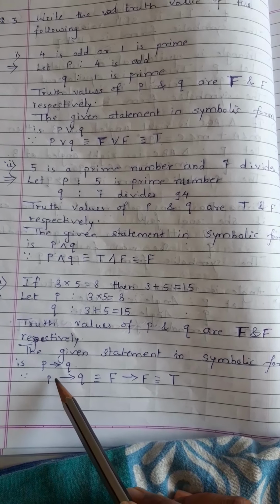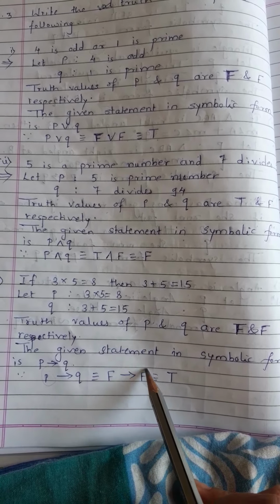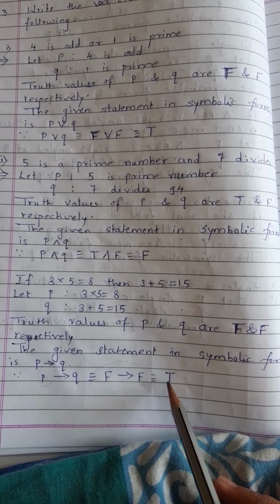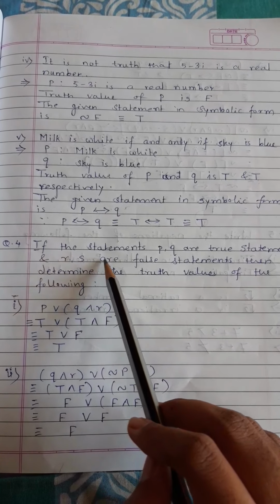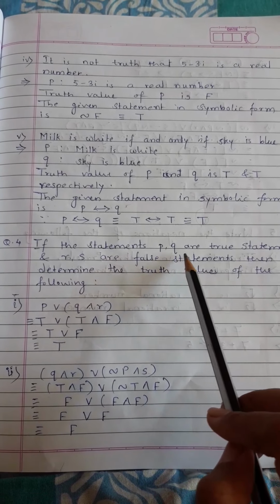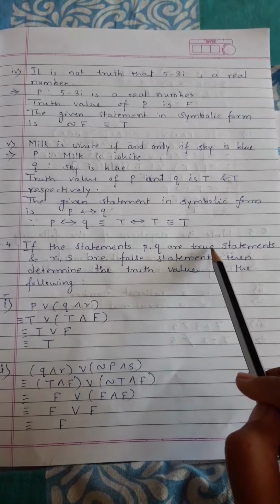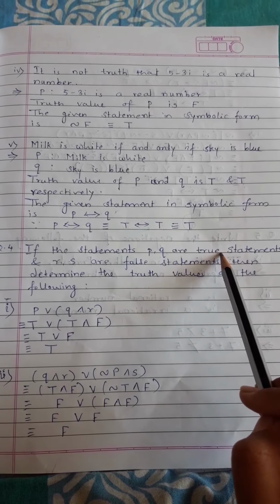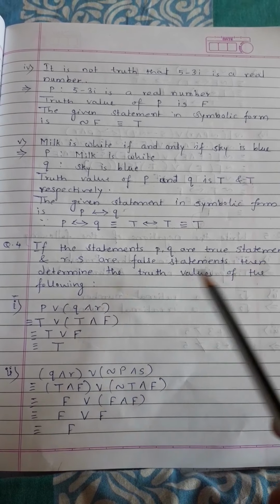Mathematical logic (lecture 4)